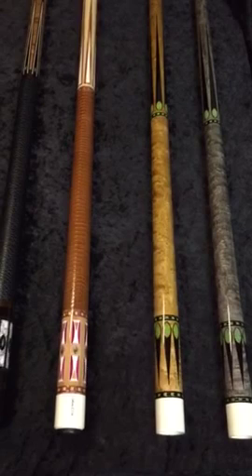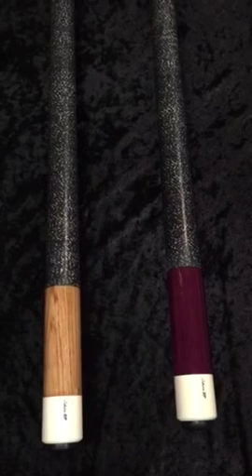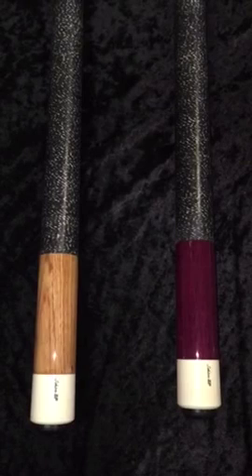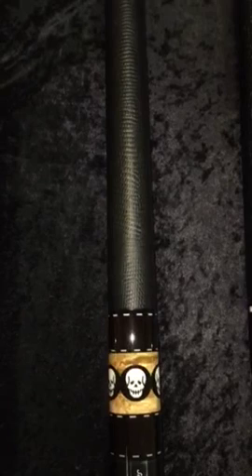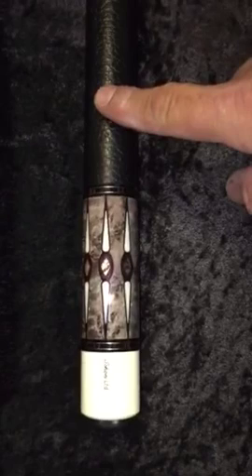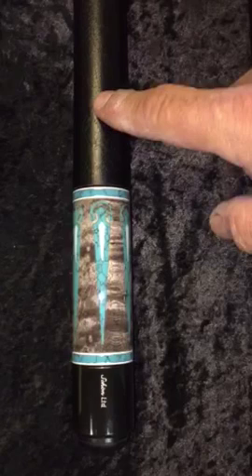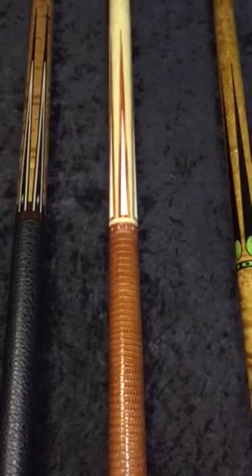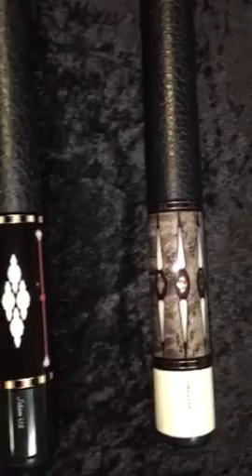Schon cues new line 2015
Schon custom cues 2015 new line